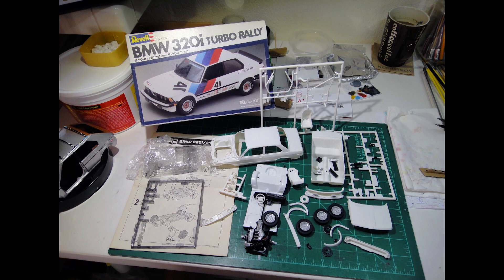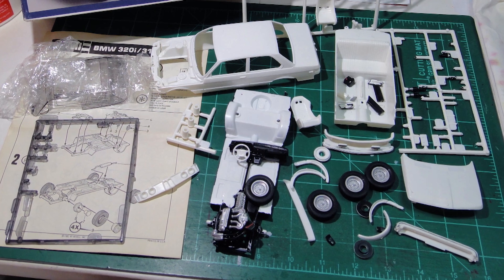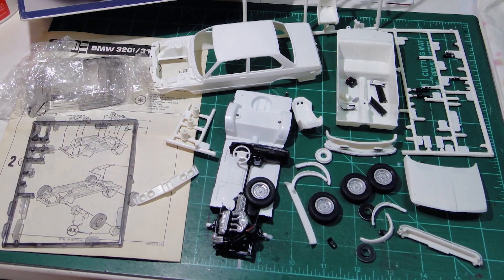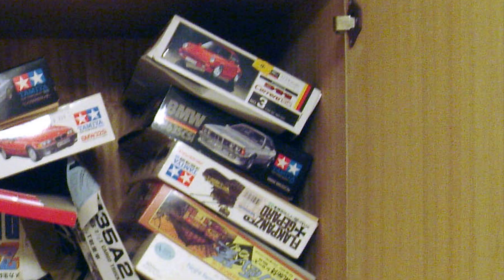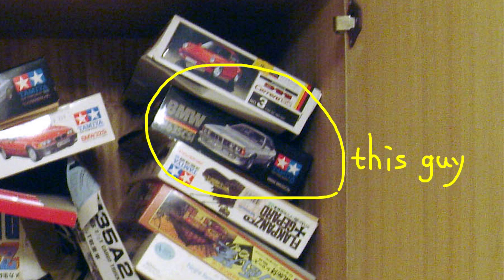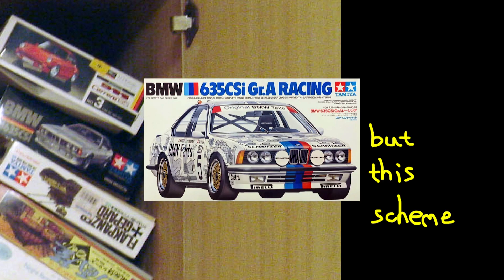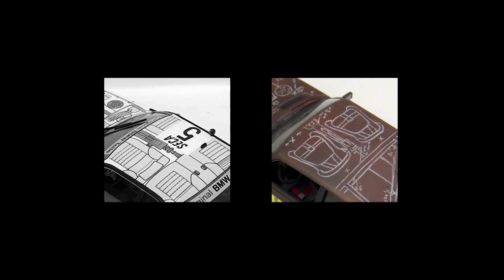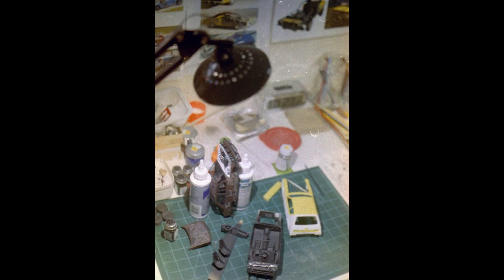Rally Rat Rod—Revell 1:25 1979 BMW 320i Turbo Rally Scale Model Car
Featuring Revell 1:25 1979 BMW 320i Turbo Rally with a livery visual of sketchy mechanical drawings contrary to that of BMW 635CSi Gr.A Racing(Tamiya kit #24061)